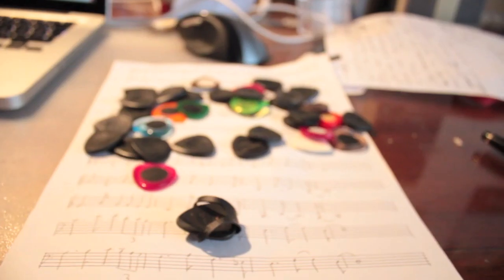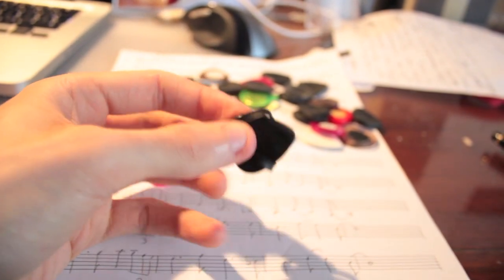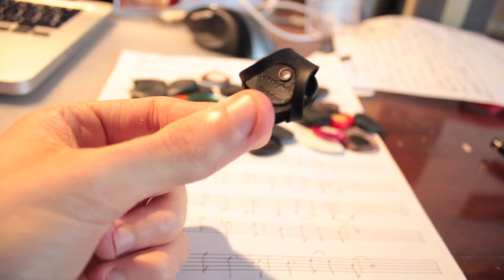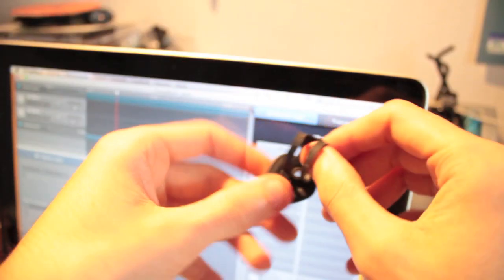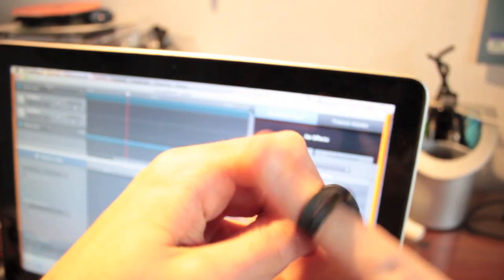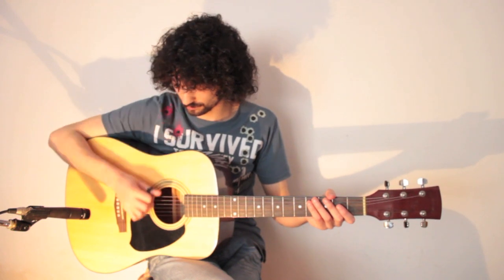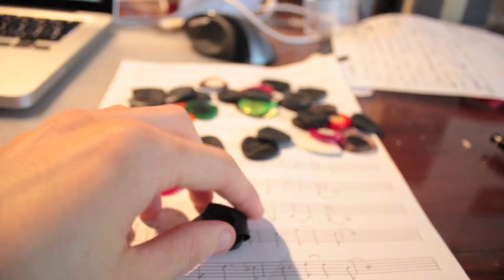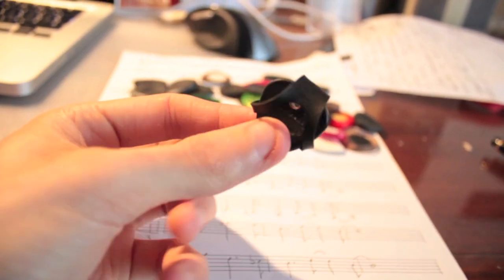ESSETIPICKS Products showcase Ep. 1 - Vanny Tonon